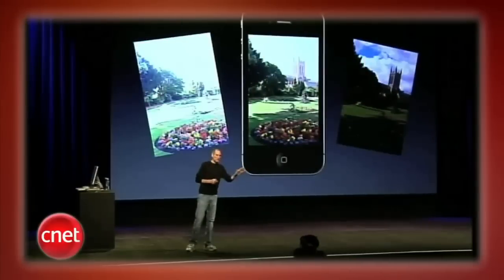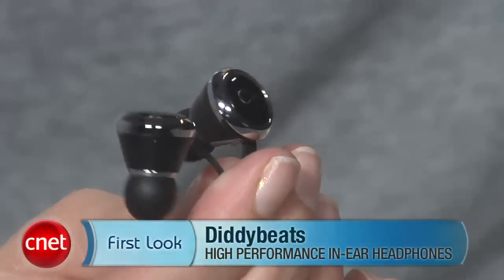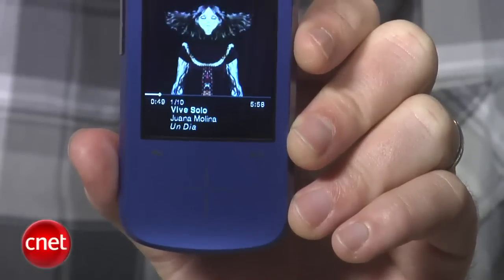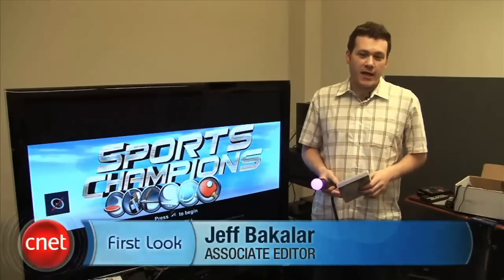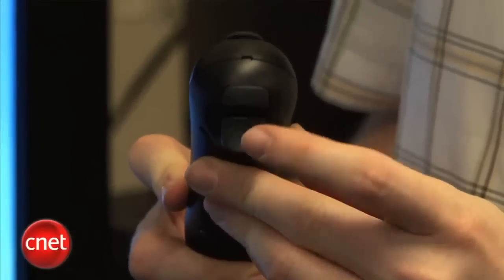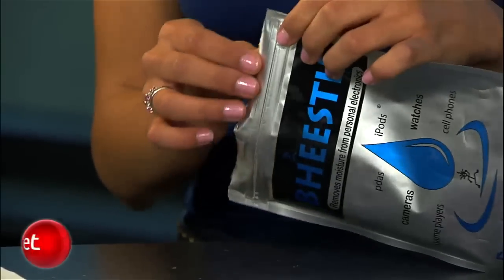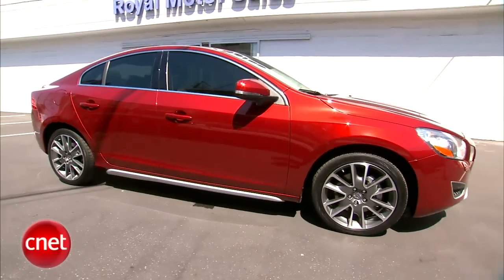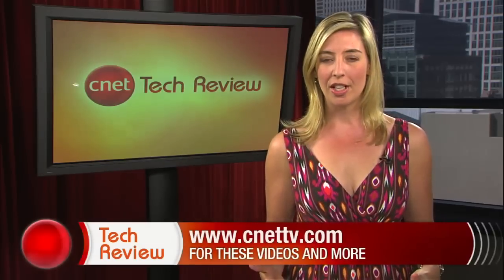CNET Tech Review: Touch me, Steve Jobs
This week on the CNET Tech Review, all the news on Apple's new iPods; Netflix comes to the iPhone; get off the couch with PlayStation Move; and how to resurrect your waterlogged phone.